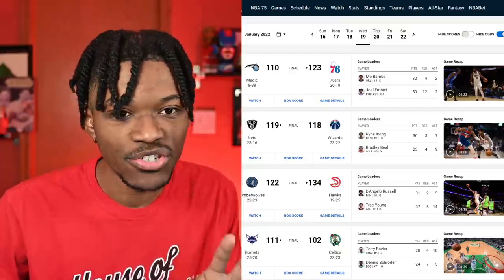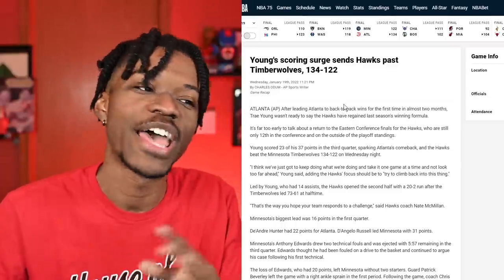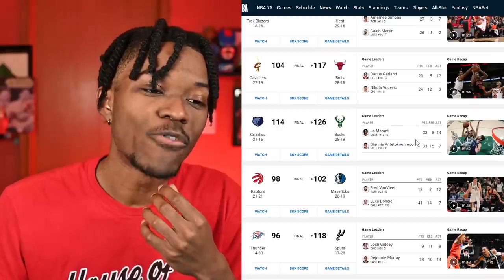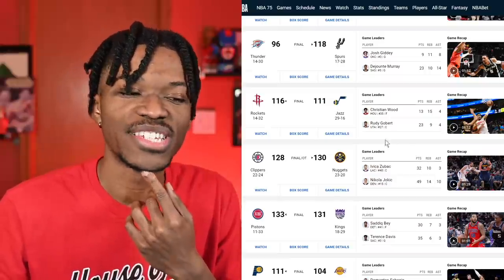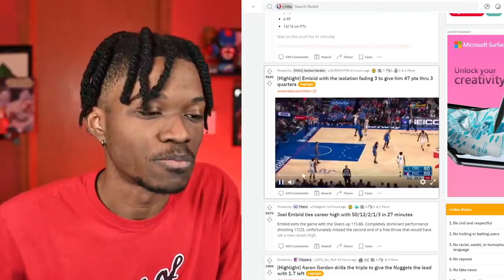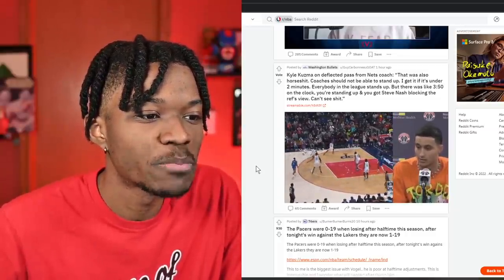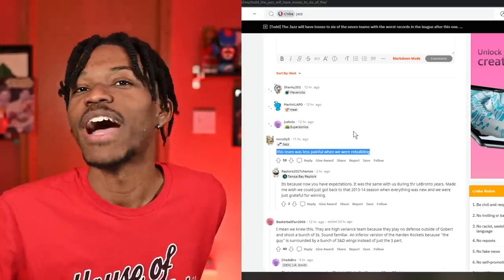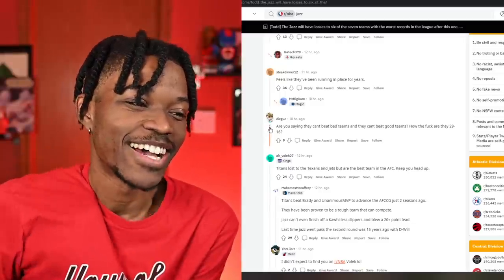I Didn't Watch Any Basketball Last Night